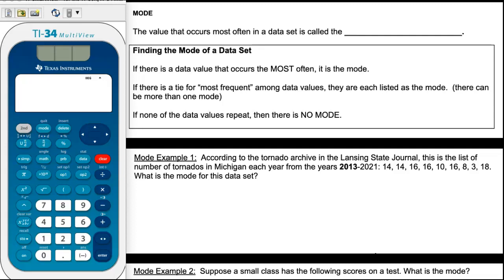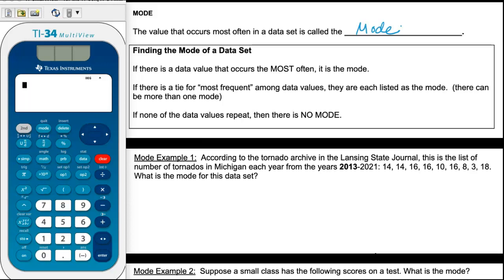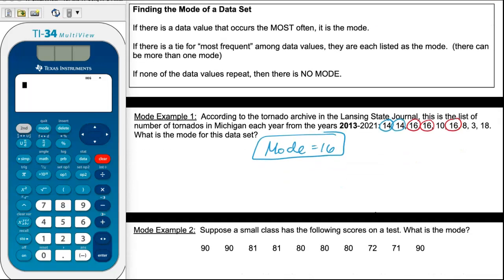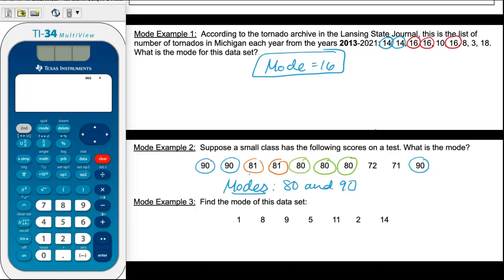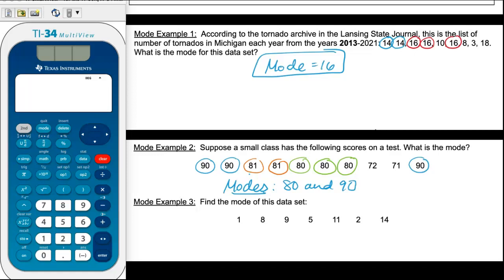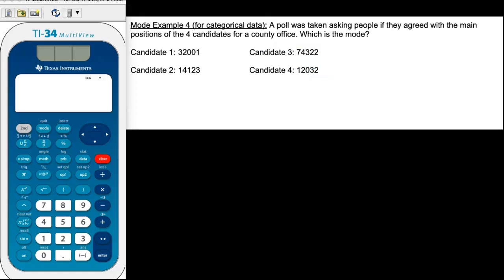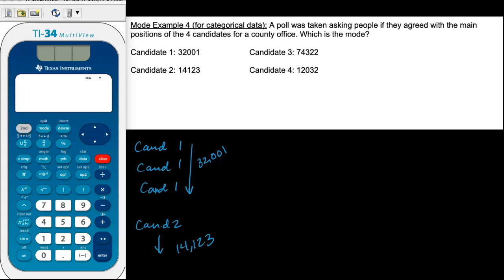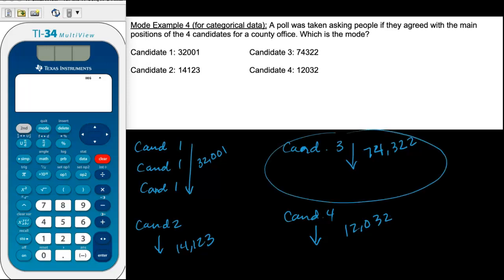MTH 125 Module 9 Video #3: Mode